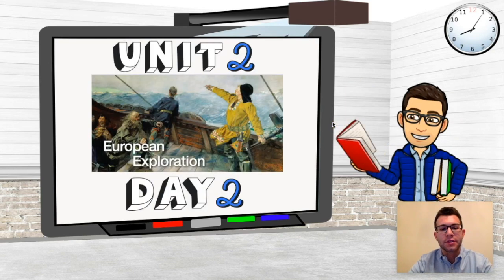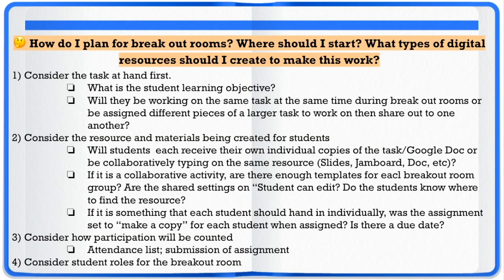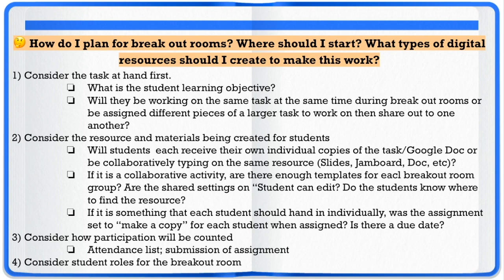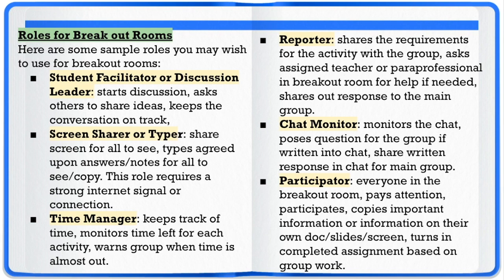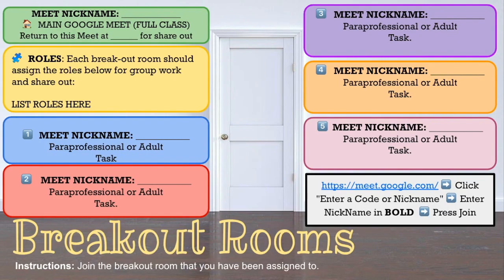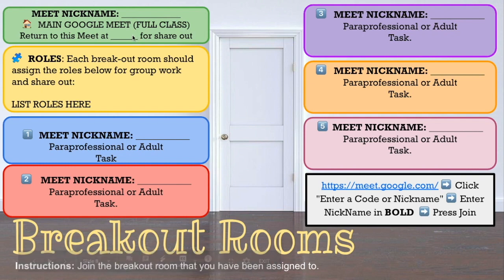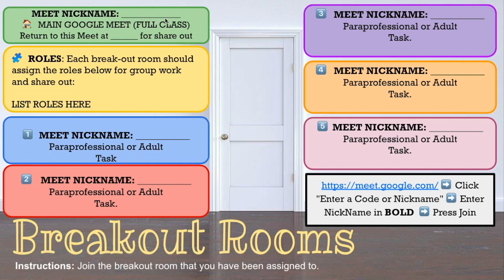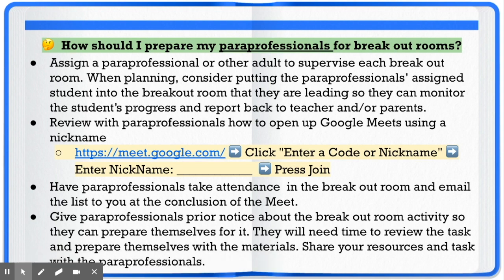Unit2Day2-BreakoutRooms1of2-SSG5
This teacher facing video (1 of 2) will focus on supporting teachers in using and creating breakout rooms. This video will review the general concepts and foundations of breakout rooms that can be applied to many Grade 5 Passport to Social Studies Lessons. It is an overview of this remote learning instructional practice.